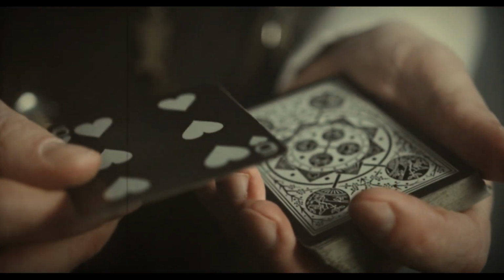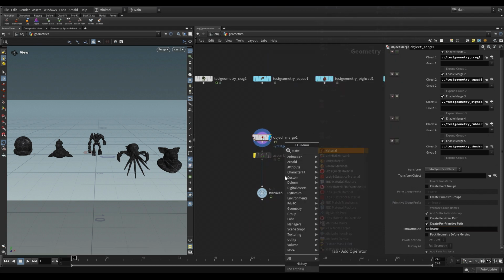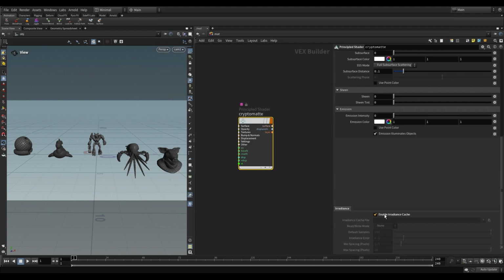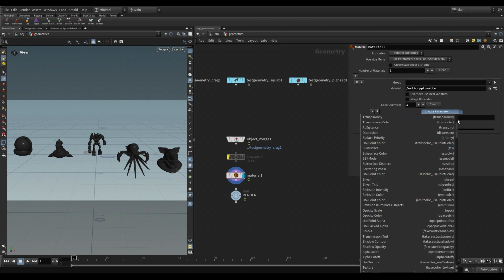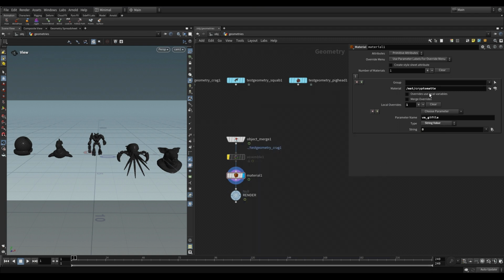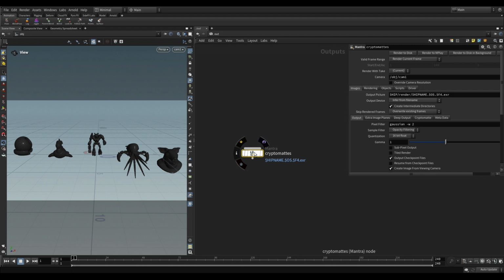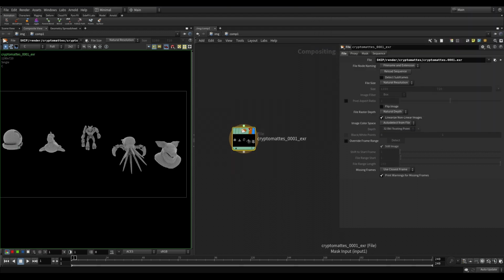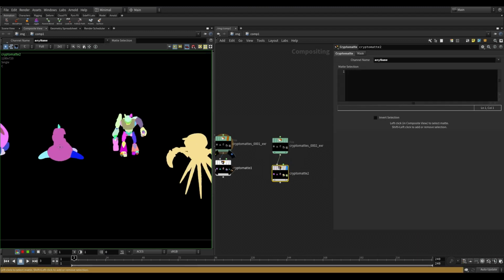How to render custom attributes as Cryptomatte (Mantra) (Houdini 16+ )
Hi,
Learn to render cryptomattes using custom attributes using Mantra